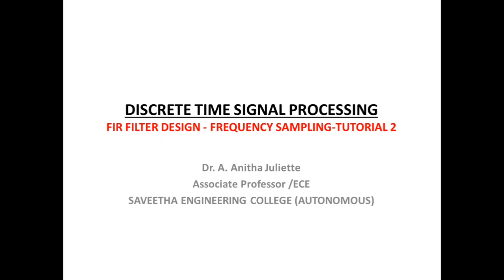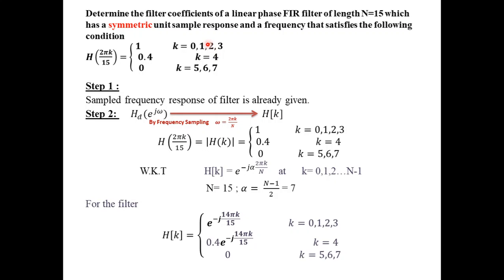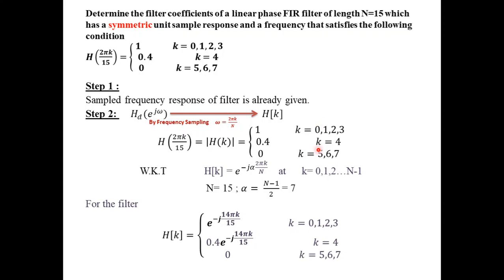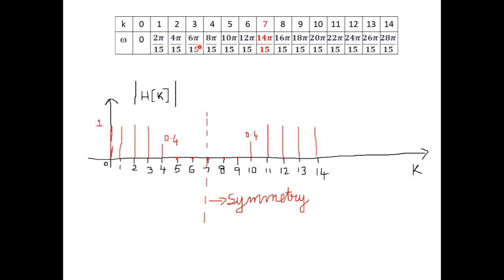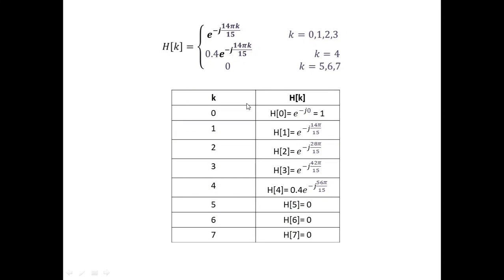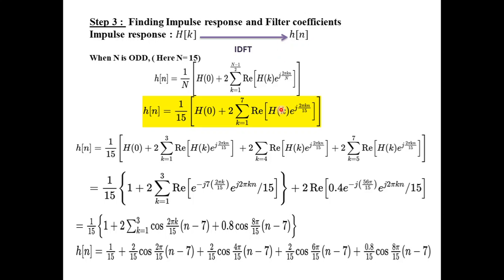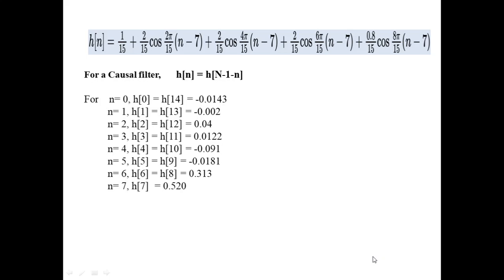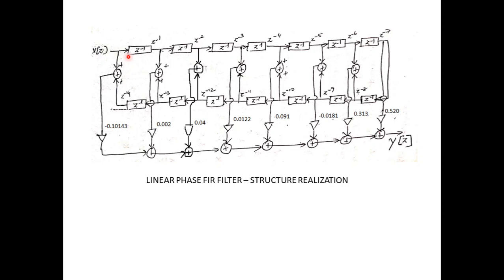Freq samp Tutorial 2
TUTORIAL 2 - FIR - FREQUENCY SAMPLING